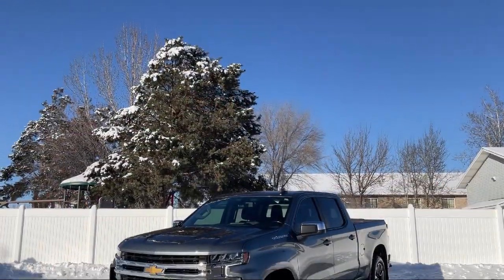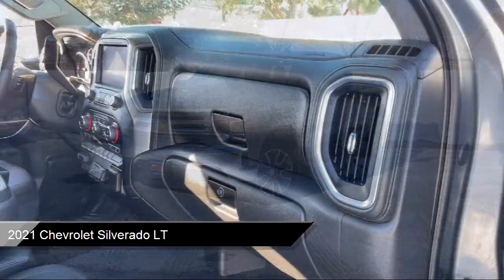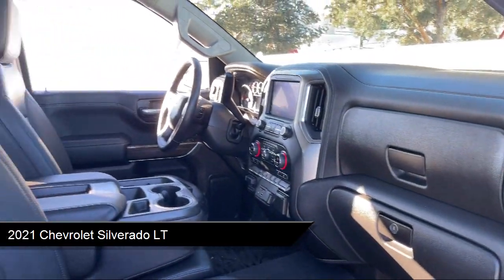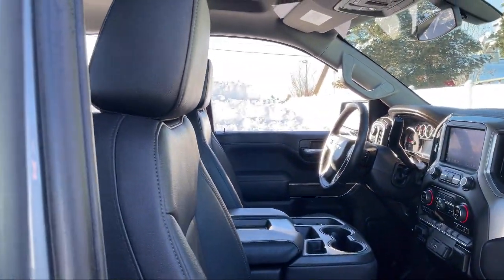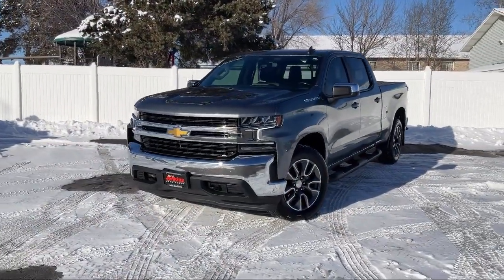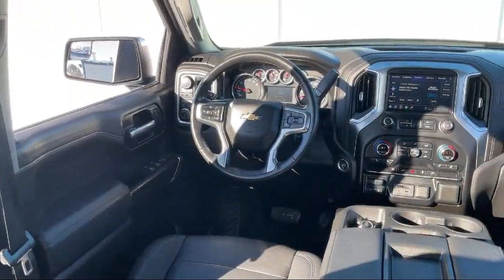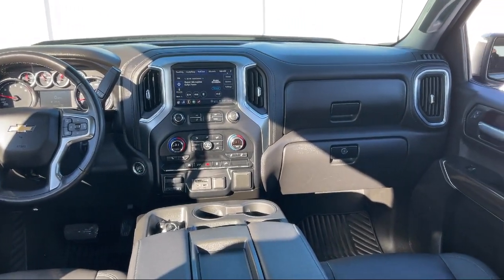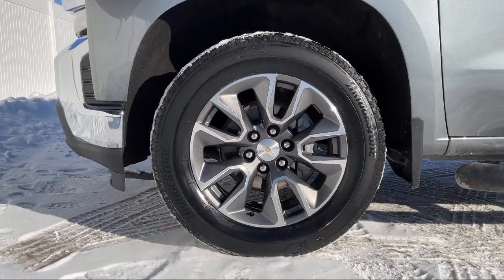2021 Chevrolet Silverado LT Rexburg Idaho Falls Pcatello Rigby Twin Falls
2021 Chevrolet Silverado LT Stock Number: 218003T Vin:3GCUYDED0MG218003.

Tadd Jenkins Chevrolet is proudly serving our friends and neighbors in Rexburg, Idaho Falls, Pcatello, Rigby, and Twin Falls. or give us a call at for more information about this or any of our other vehicles.
Tadd Jenkins Chevrolet
409 Farnsworth Way
Rigby, ID 83442